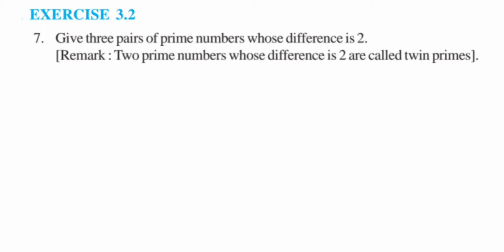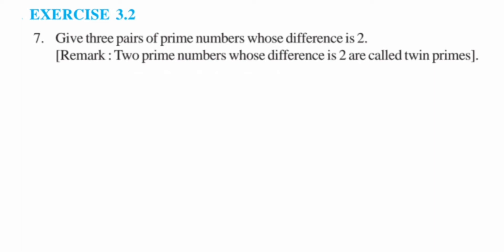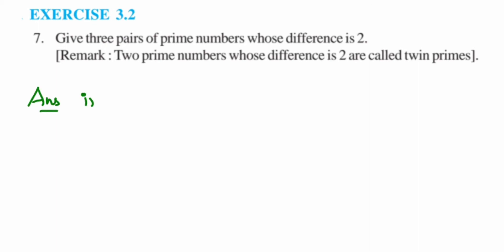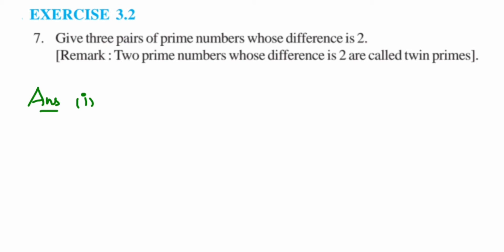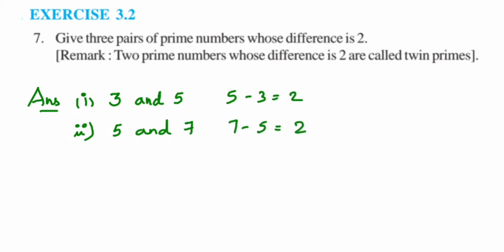Ex 3.2- 7Q - Playing with numbers - Maths.Give three pairs of prime numbers whose difference is 2.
Ex 3.2-7Q
Give three pairs of prime numbers whose difference is 2.
Chapter- Playing with numbers class 6